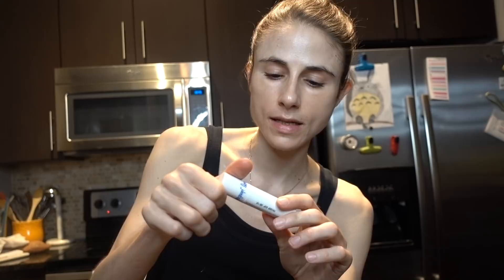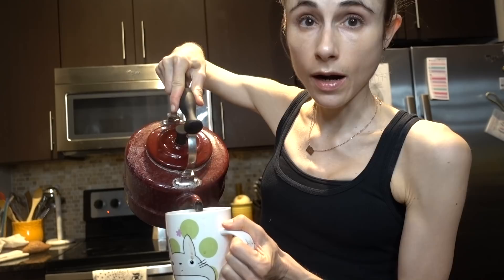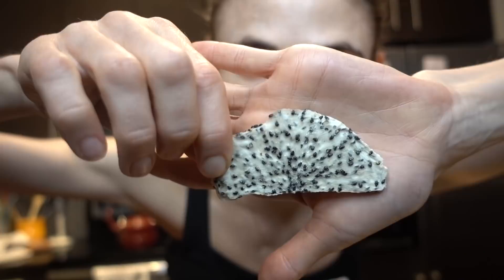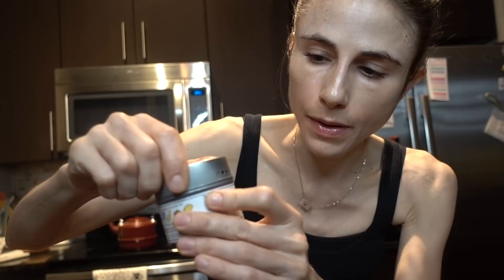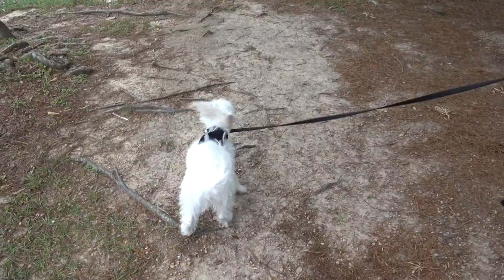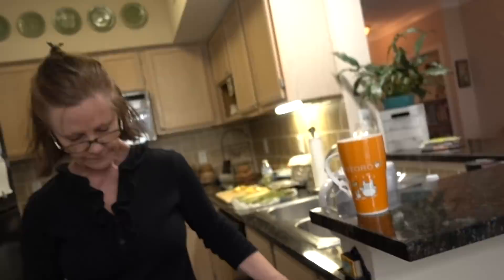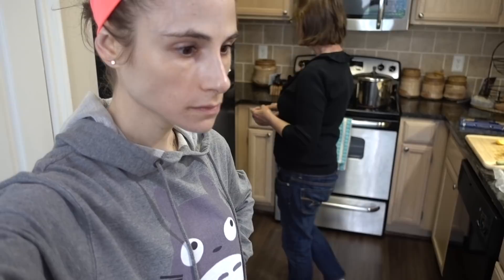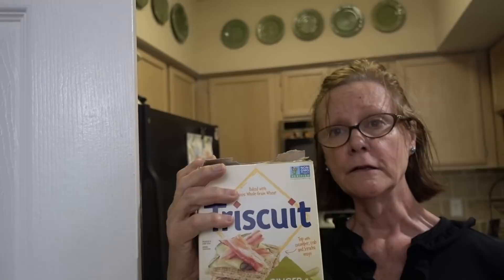Vlog: TybeeTV, New HOME, Hermann Park, Skin Care|Dr Dray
💜Skin care products I am using/show/mention
La Roche-Posay Effaclar Cleanser
Hada Labo gel cream
Elta MD UV sport
EltaMD UV clear
Supergoop! Eye
Supergoop!
Aveeno eczema balm
💜Other stuff shown/mentioned
My camera necklace
Totoro mug
My tea kettle
Bialetti Espresso Maker
Beauty Dust
Dansko shoes
Tororo socks
My mom’s instant pot
My Cosori 6Qt premium multi-cooker
💜SUNPROTECTIVE GEAR
My sunglasses